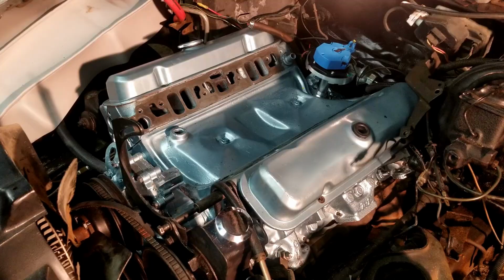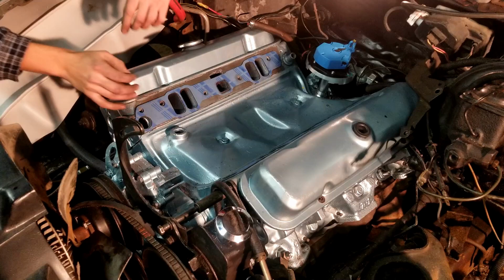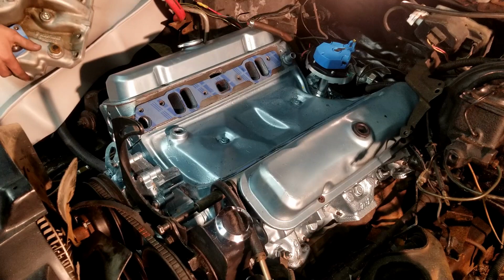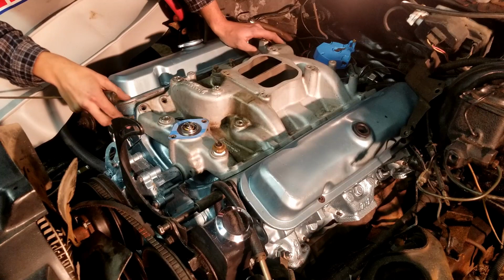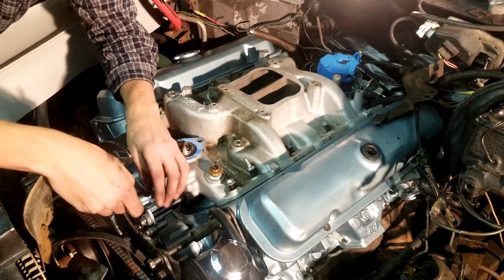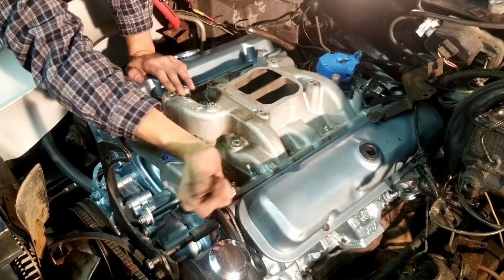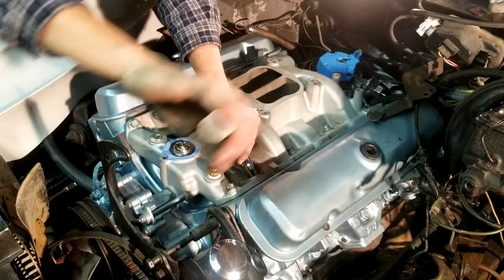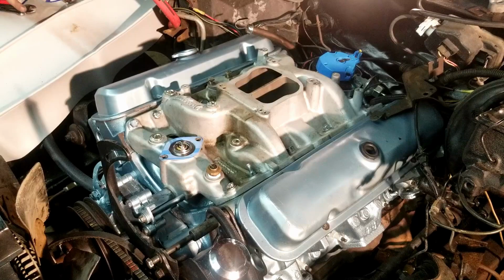Installing Edelbrock Performer Intake on a Pontiac 350 V8